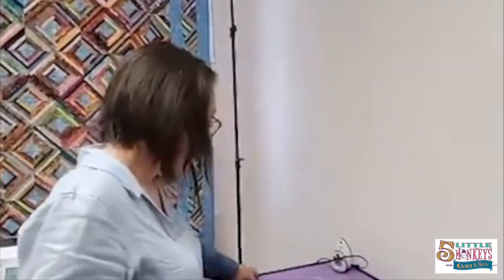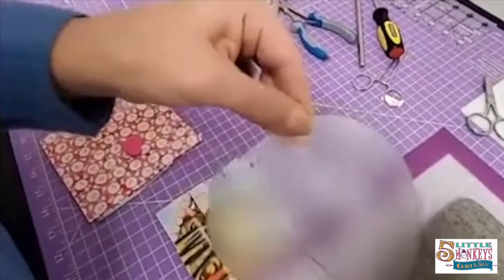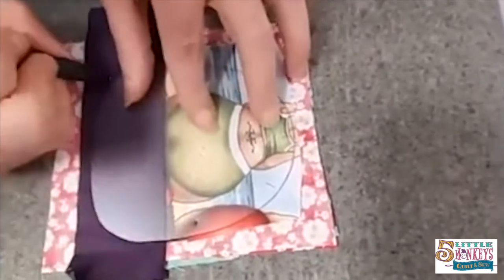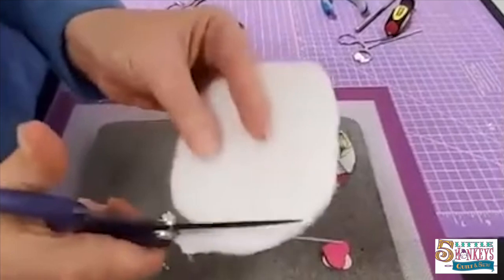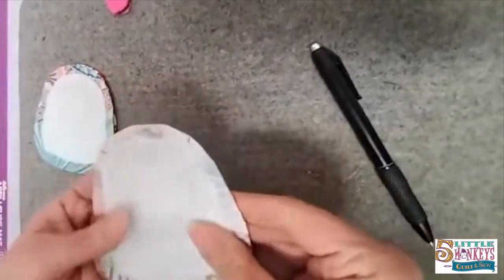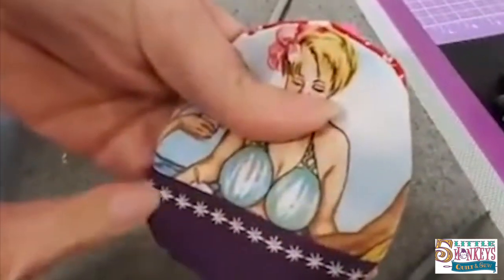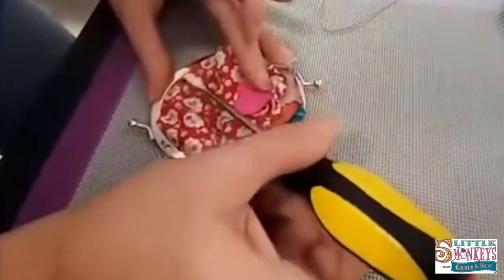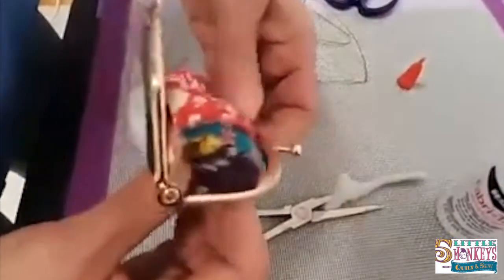Custom Coin Purse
Trust me, this is a MUST MAKE! This is such a fun project to gift to someone because it is customizable. I hope you love this tutorial as much as me.
ABOUT:
We are a troop of 7 monkeys, headed by the Queen and King. The Queen monkey has been hooked on all things crafty since learning to crochet at the age of 7. The King monkey is affectionately known by many as the ‘quilt helper’. He can always be counted on to carry the boxes, reach things on high shelves, and hold up the long quilts for pictures. The rest of the monkeys help in various ways.

We feel that in order for you to transform your thoughts into your beautiful, one-of-a-kind handmade items, you need to be given quality supplies as well as friendly support and help. We thrive on providing both.

Steps:
0:00 - Intro
1:11 - Cutting your fabric
5:20 - Cutting your Batting
7:00 - Assembling
10:00 - Adding the Clasp
14:04 - Outro